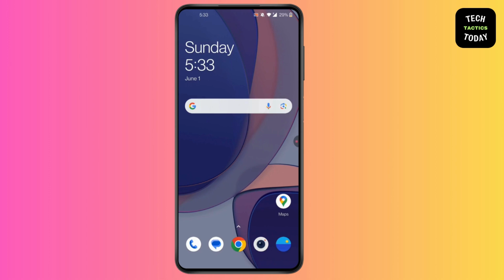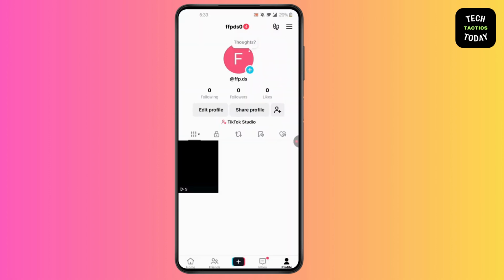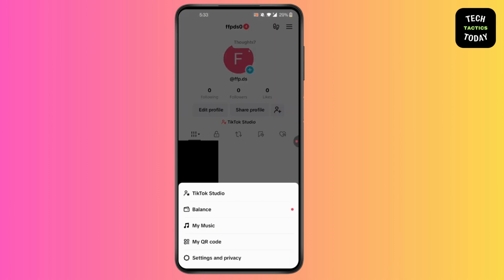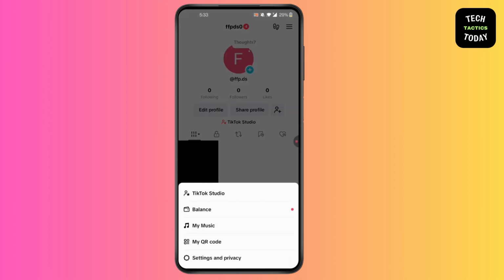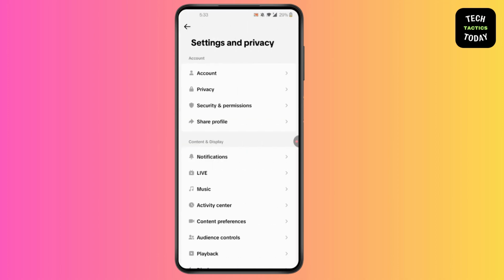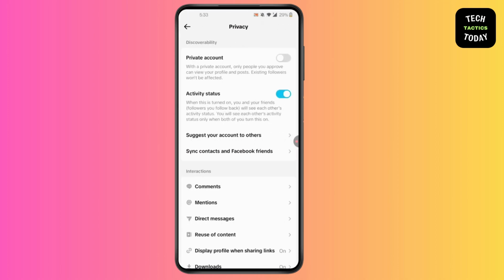How To Make Repost Private On Tiktok ?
How to Make Reposts Private on TikTok:

Welcome to our step-by-step guide on "How to Make Reposts Private on TikTok"! If you're looking to control who sees the content you repost on TikTok, this video is for you. We'll walk you through the process of managing your repost visibility, ensuring that your shared content aligns with your privacy preferences. From adjusting your account settings to utilizing TikTok's built-in privacy tools, these tips will help you maintain control over your reposted content.

Steps to hide your reposts from others

Understanding TikTok's repost privacy settings

How to manage who can see your reposted videos

Tips for maintaining privacy while engaging with content
SidesMedia
SidesMedia
+7
+7
+7